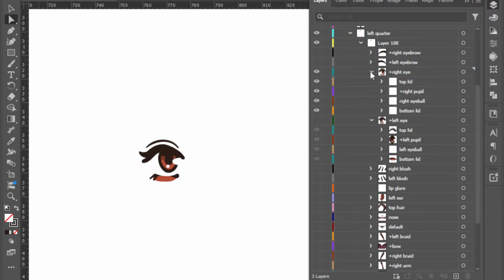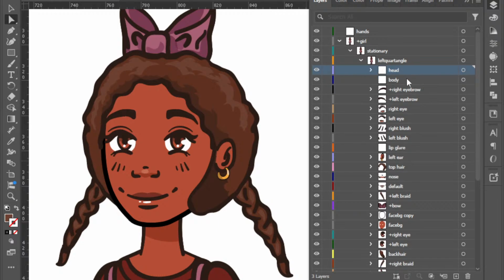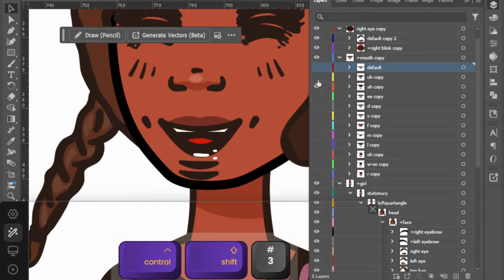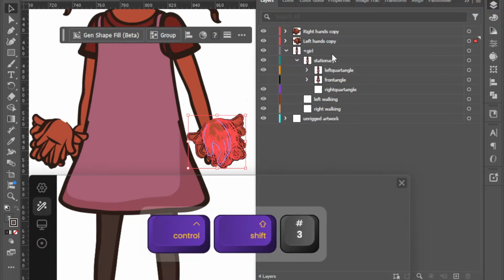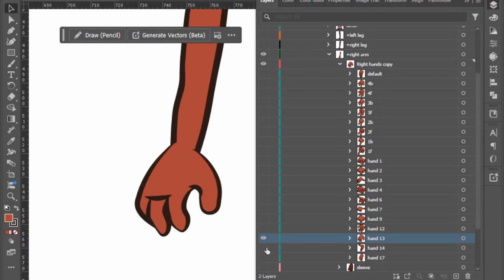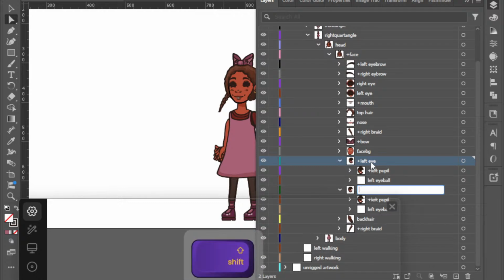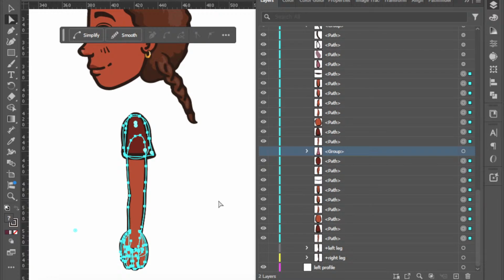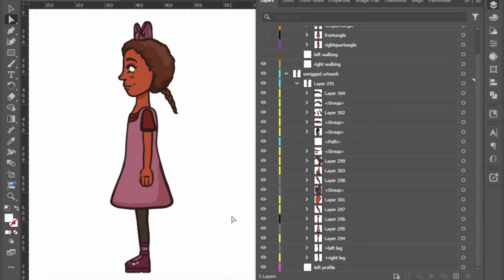🔴Live | Layering a 5 angle puppet in Adobe Character Animator